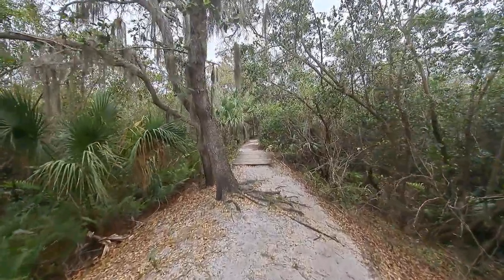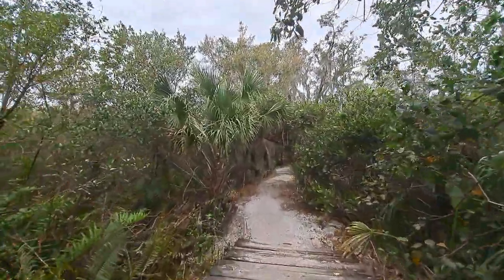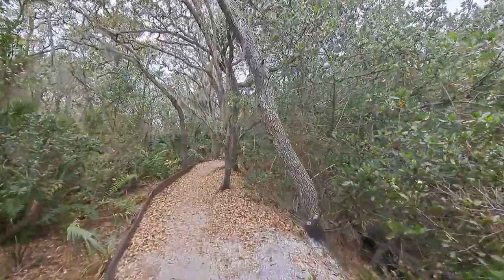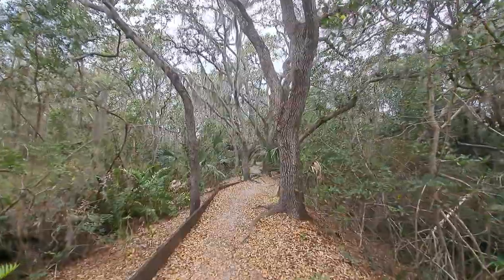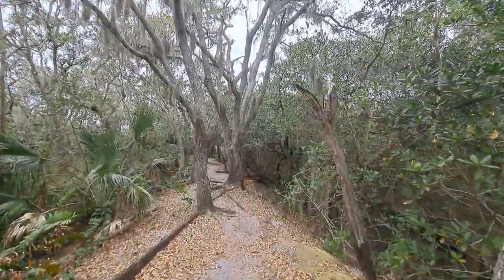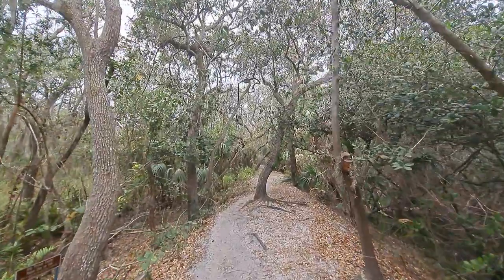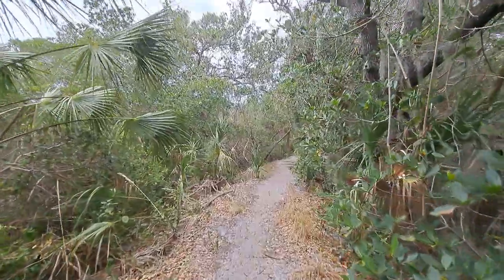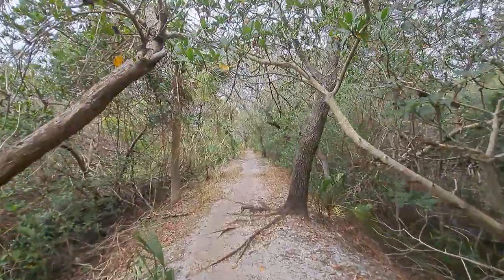Terra Ceia Trail and Hammocks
Video #2 of 3 (2/19/2023):

In which, I've made an opportunity to visit a new park. I present to you, the Emerson Point Preserve, Snead Island, Palmetto, Florida. It is a patch of land that borders Tampa Bay and the Manatee River. It is a historical island given that the Timucua tribe is noted to have built ceremonial mounds here clear back in 800 AD.

One of the features called the Potravant Mound is one of the best-preserved mounds given that it is 4 meters high. Though it is not featured in the video, I will share pictures of it soon. This particular section is called the Terra Ceia Trail. It traverses in some coastal hammocks which host Mangroves and even trees such as the Gumbo Limbo. With the shells making up the mounds, it creates an alkaline soil suitable for wildlife and plants.

Either way, it was a neat excursion that was near Palmetto.